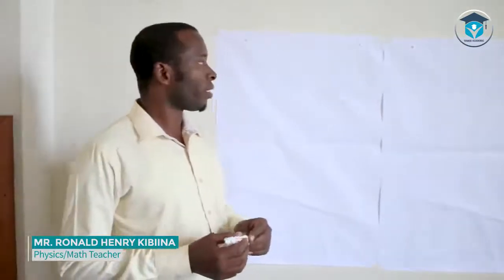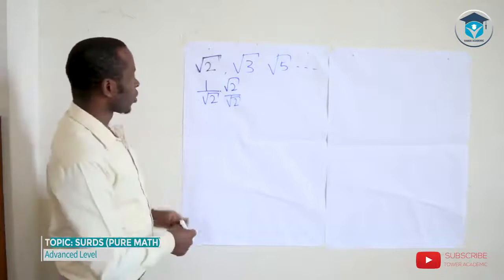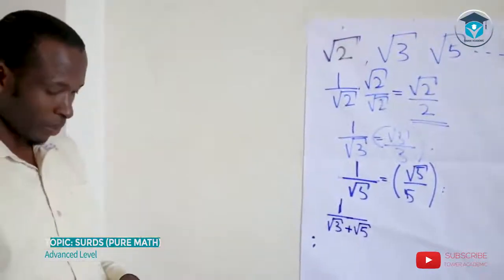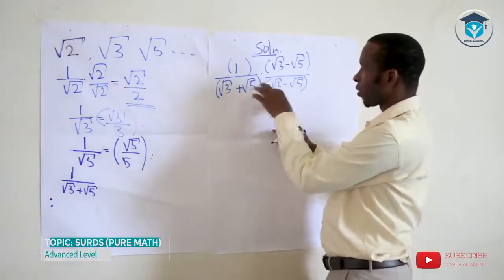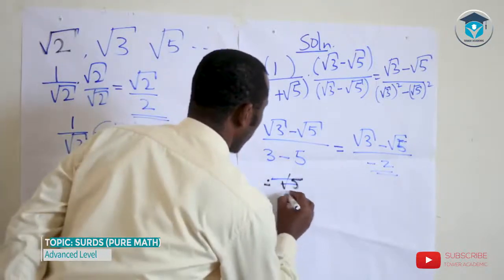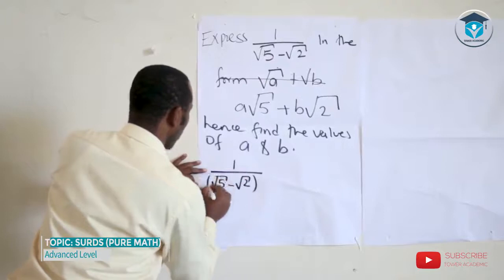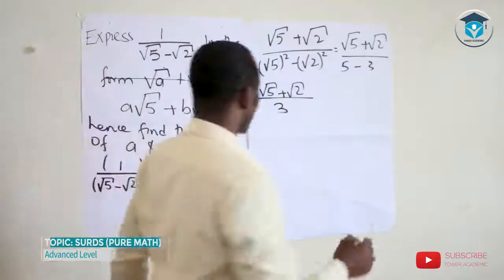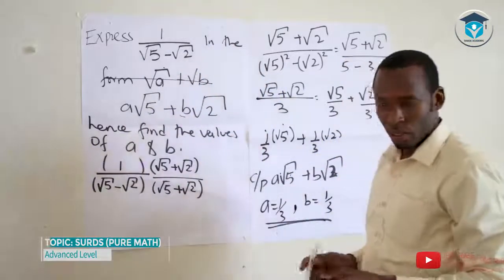Understanding Surds in Sub-Math(A-Level)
Surds
A surd is an expression that includes a square root, cube root or other root symbol. Surds are used to write irrational numbers precisely – because the decimals of irrational numbers do not terminate or recur, they cannot be written exactly in decimal form.